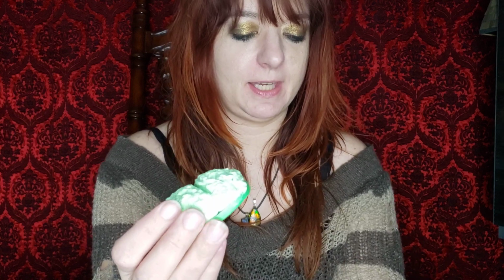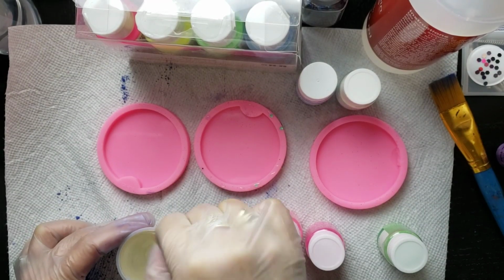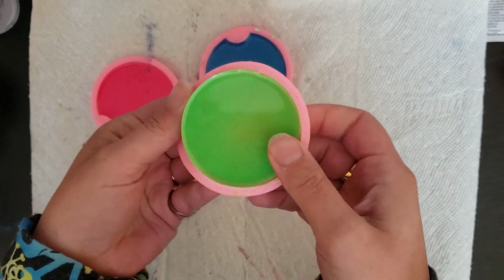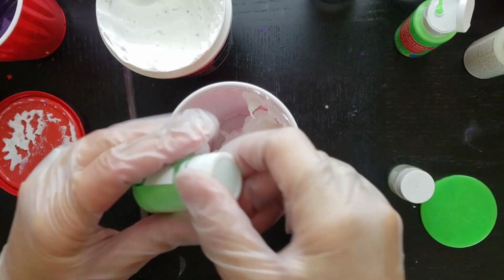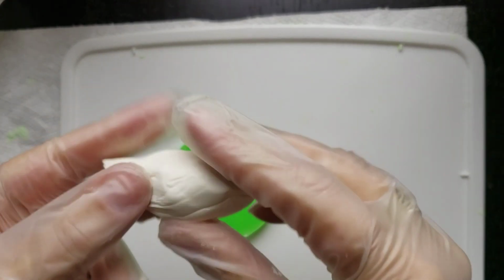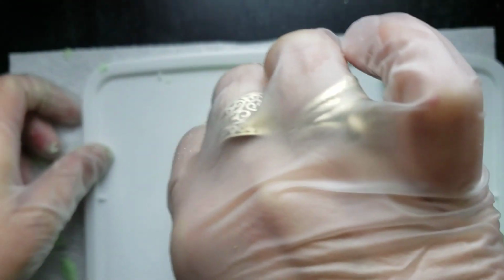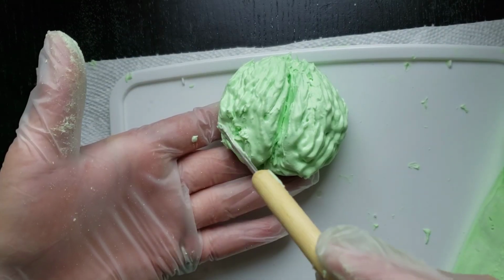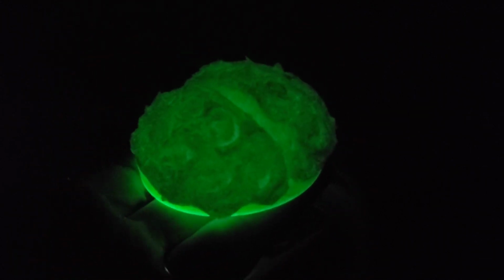Glow in the dark oogie boogie brains 🧠 DIY Tumbler Topper!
Amazing Halloween zombie brains glow in the dark tumbler topper tutorial lol. I didn't want to wait another year to release it and if you are like me, I hope you enjoy a bit of the macabre all year!

Link to my USA Amazon store front

Link to My Canadian Amazon store front

USA links to products I used in my video.

Glow mica kit I used in the bases

Glow powder used in the topping with UV light

Fast and final light weight Spackle

Coaster mold

Large piping tips

Canadian links

Fast and final lightweight Spackle

Coaster mold

Butane torch

Glow mica used in bases

Glow mica with UV light used in the glow whip

Piping kit